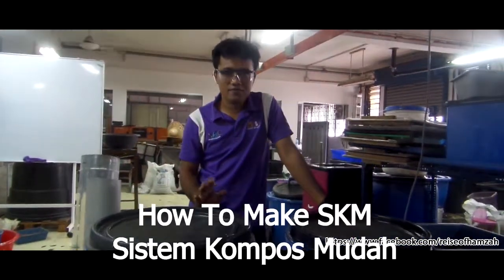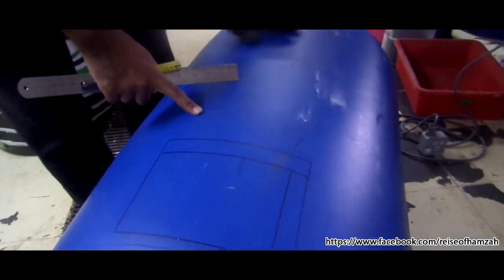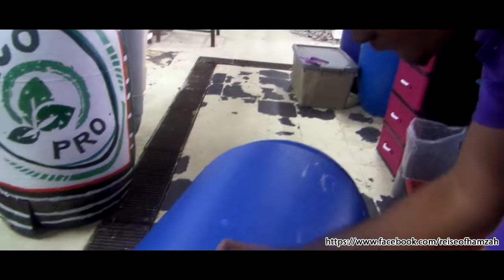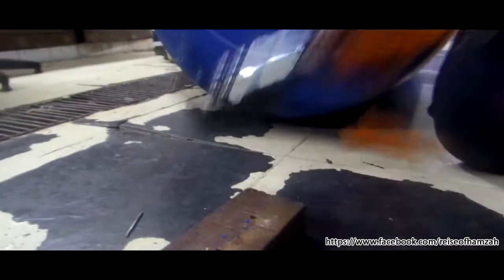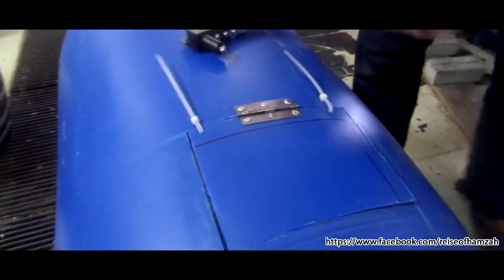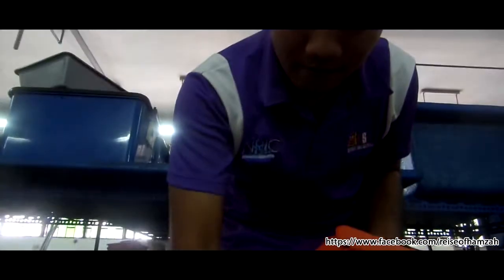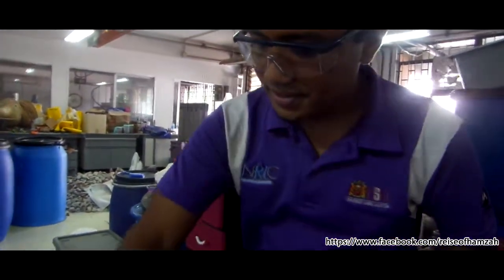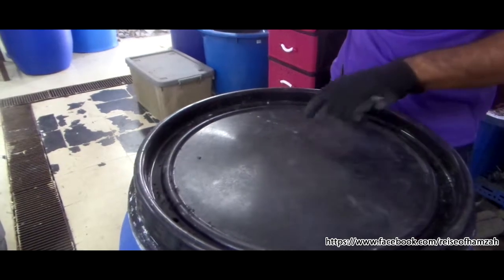How To Make SKM ( Sistem Kompos Mudah) / Simple Composting Technique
This video show, how to make the SKM Barrel. We just need to modify the 200liter barrel.

Later I`ll Show you how to start the using this SKM. More or less, the ways doing it, it quite same with this method

There is a lot of composting technique. but Im more prefer using this one because it very easy to be maintained and its not hard to harvest the product (compost)